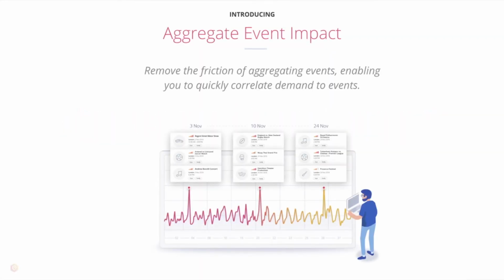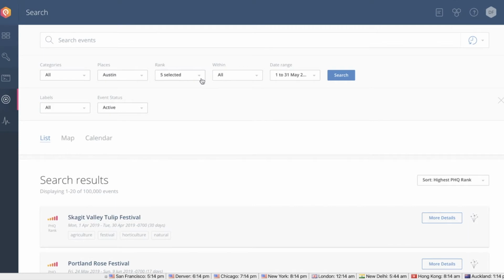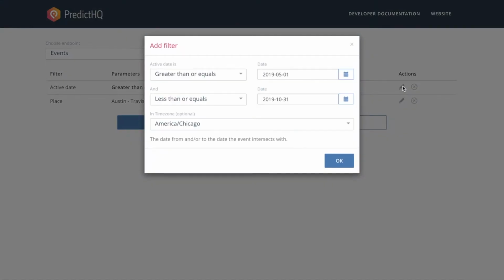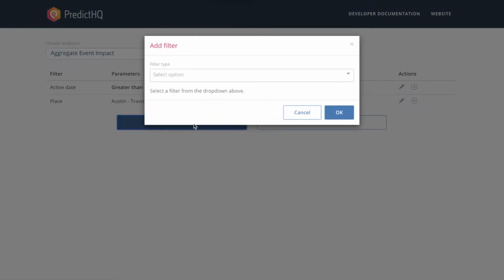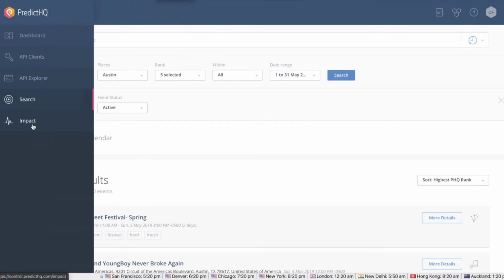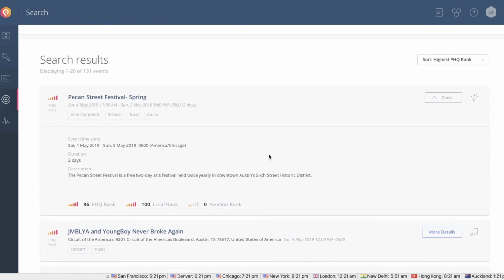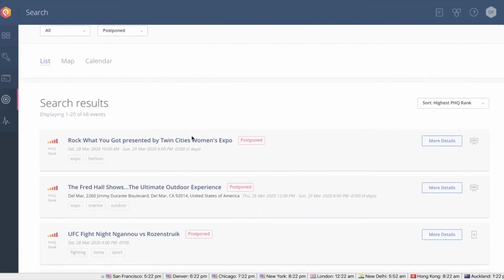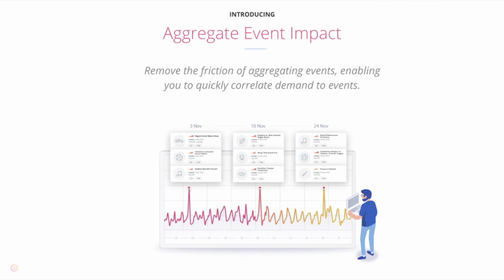PredictHQ's Aggregate Event Impact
Aggregate Event Impact is a feature that finds and aggregates events that drive demand in your business. Looking at individual spikes often leads to too small of a data set to accurately correlate. By doing it at an aggregate level, a data science team will be looking at enough volume of spike days to prove correlations between demand and events. You'll be able to save time correlating events to demand and training your forecasting models.